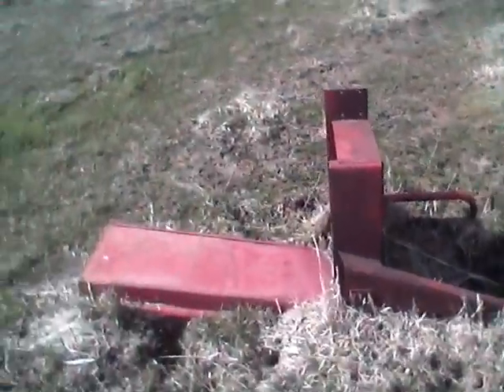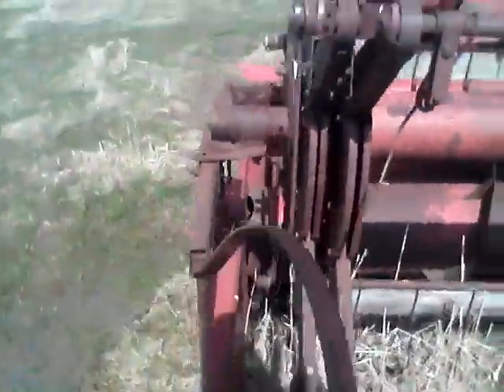ANTIQUE BRIGHT RED COMBINE TOUR in historical town of canada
This is A Channel To Make you smile I Hope.. any way I CAN! !! Because we all need that! just click and see Thanks A MILLION BILLION TRILLION ZILLION KATILLABADRILLION
Please Google C.P.R.I. Class action court case
-- I am living relative of Y.M.C.A. founder George Williams
Motivational song Get Fired Up
MY YUKON FOOD BANK TEAM project
instant fear and anxiety P.t.s.d cure
Welcome to Sault Ste Marie song
How to really get out of bed song
Johnny RAY son saying dadda the cutest :)
what to say when TOLD I LOVE YOU song
Something AWESOME We Saw and recorded
1 of my Inventions 4 Second Life